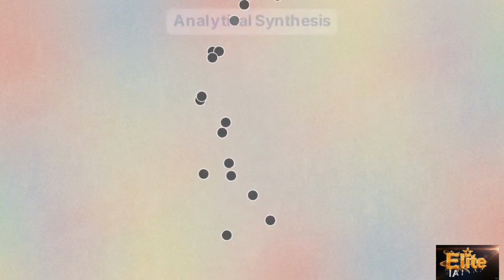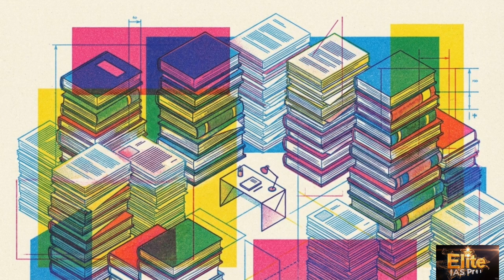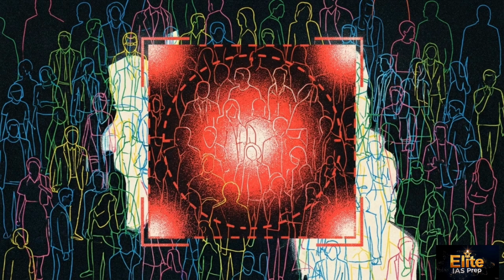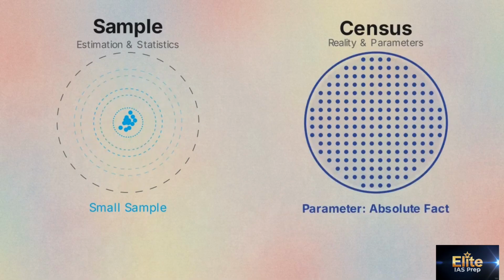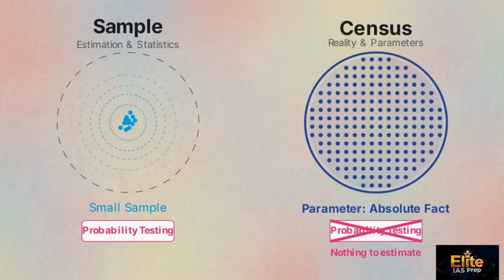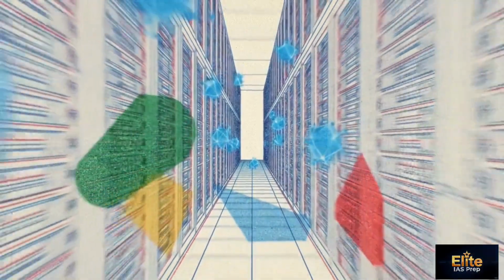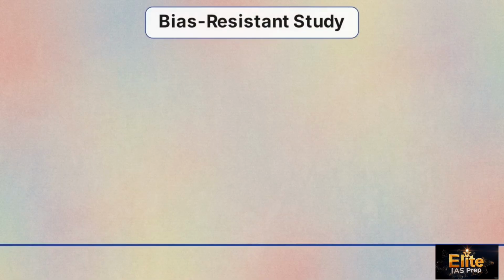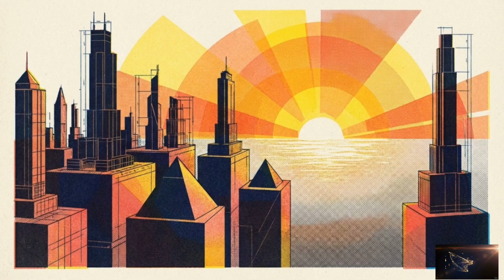Comprehensive Daily News Analysis (13 April 2026) | 11 Sources Synthesized for UPSC IAS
Welcome to Elite IAS Prep! 🎯
In today’s Daily News Analysis (DNA) for 13 April 2026, we dive deep into the India Strategic and Economic Review. To give you the ultimate edge in your UPSC Civil Services preparation, we have critically synthesized insights from 11 premier sources (including The Hindu, Indian Express, PIB, and top academic journals).
This session breaks down complex research methodologies, economic policies, geopolitical strategies, and the ethical frameworks necessary for GS Papers 2, 3, and 4. We cover everything from bias control in governance to the execution of strategic infrastructure.
👇 DOWNLOAD THE FREE PDF NOTES FOR THIS LECTURE: [Insert Link Here]
⏳ CHAPTERS / TIMESTAMPS:
- Introduction & Today’s Core Themes
- India Strategic Review: Geopolitics & Security (GS-2)
- Economic Review: Trade, Infrastructure & Funding (GS-3)
- Research Methodology & Critical Frameworks
- Ethics, Bias Control, & Scholarly Publishing (GS-4)
- Synthesis of 11 Key Sources: What You Need to Know
- Today's Mains Practice Question (With Model Framework)